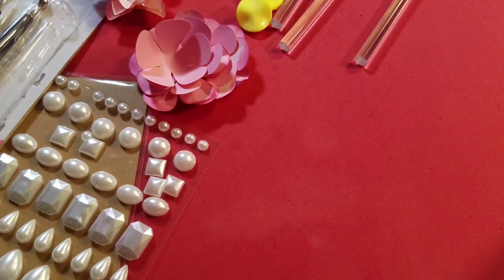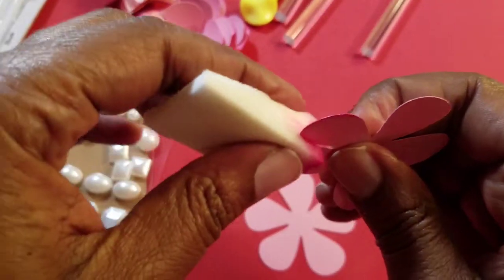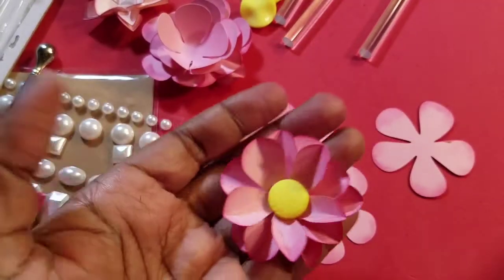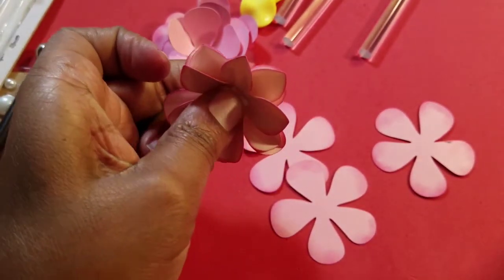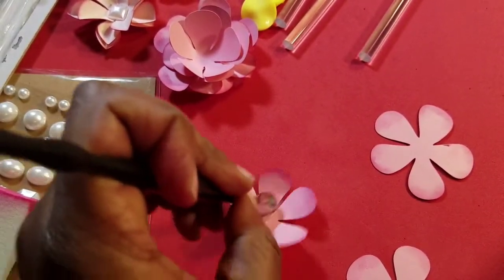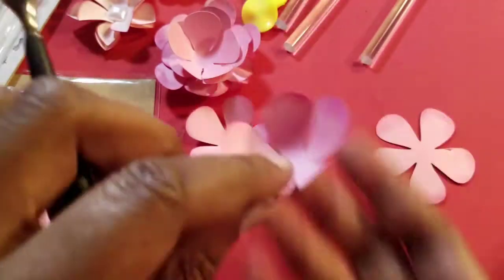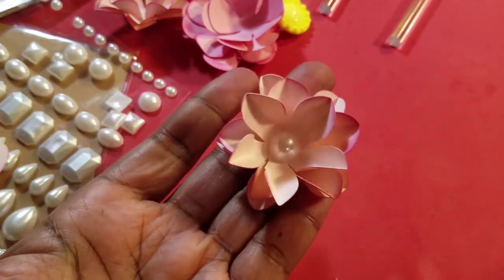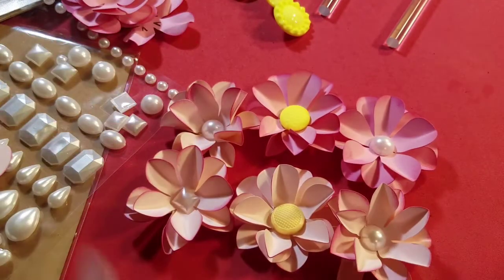Paper Flowers Five Petals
Hi everyone.  This is a fun quick video on how to make quick fun easy paper flowers.